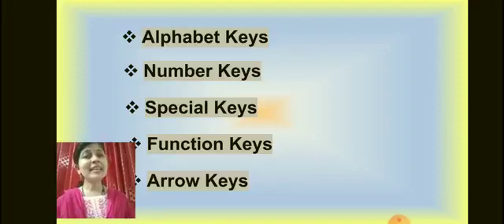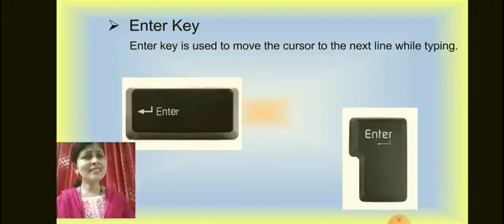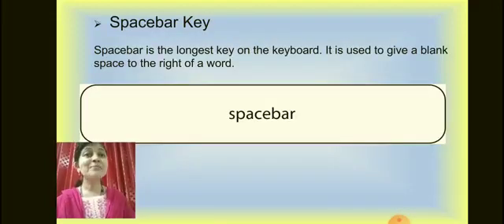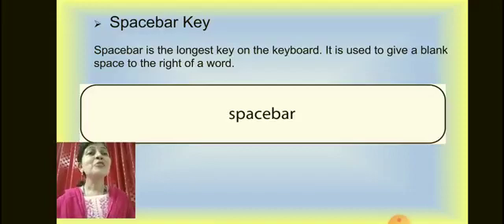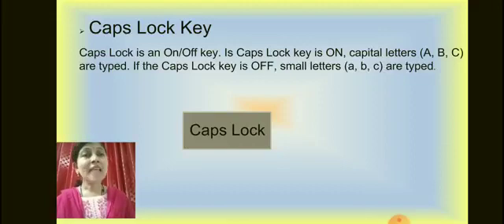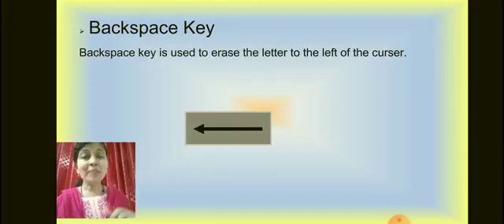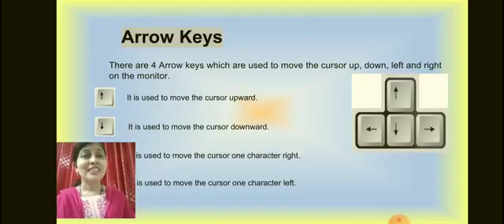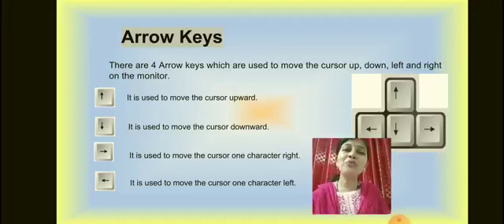Class1 Computer Chap5 The Keyboard Part2 29Oct21